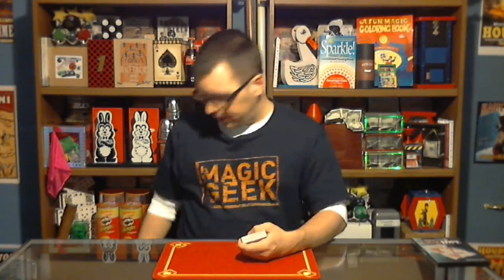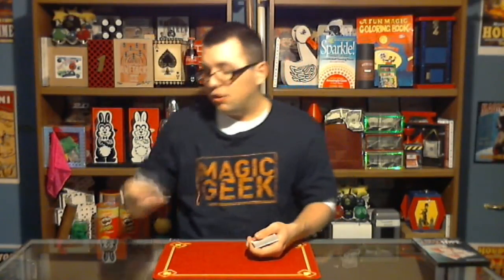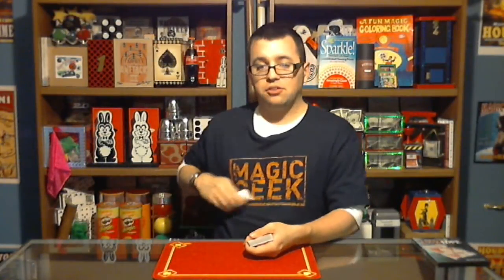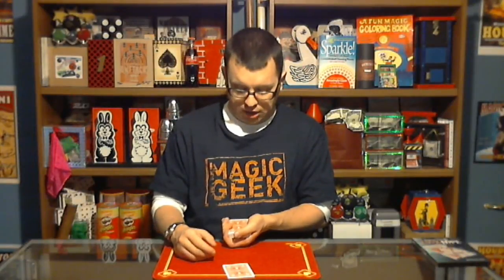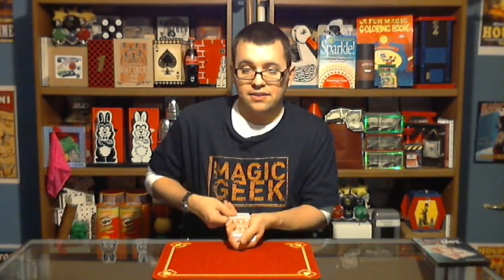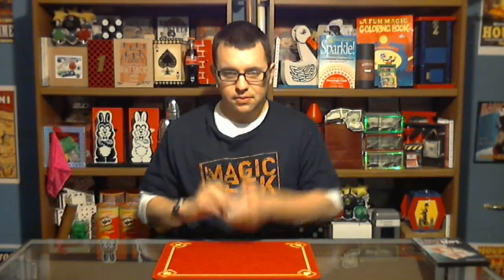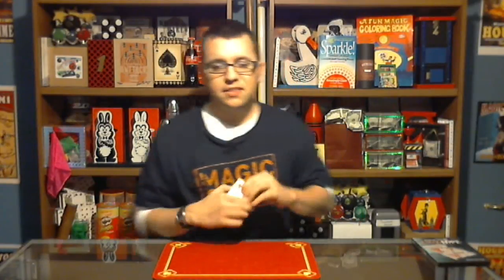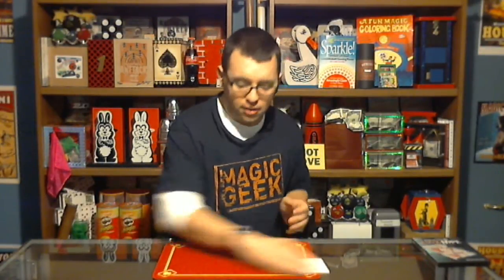Day 364 of the 365 day magic challenge (Envy-lope)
I'm going to take on the 365 day magic challenge.  Where I have to upload one new magic video a day :). Today's trick is called Envy-lope